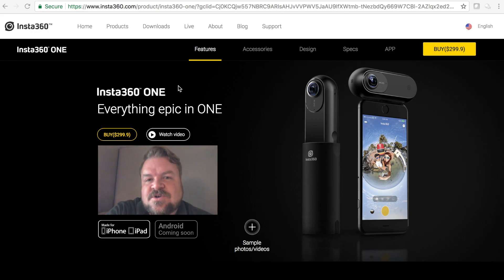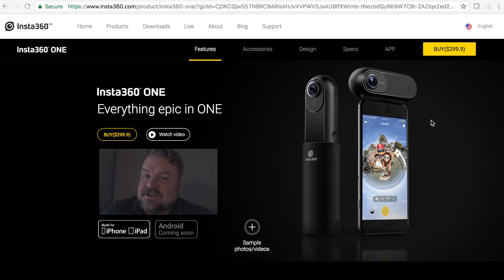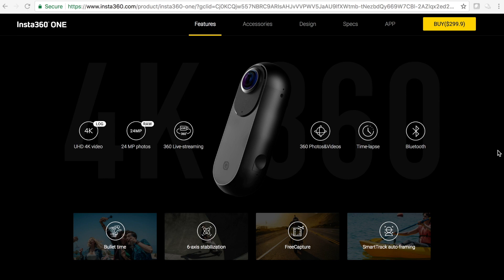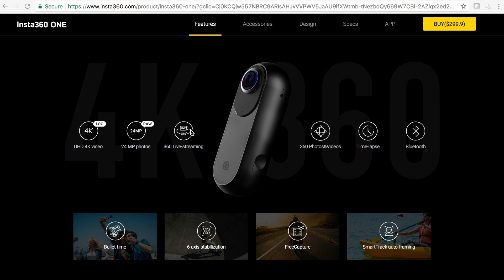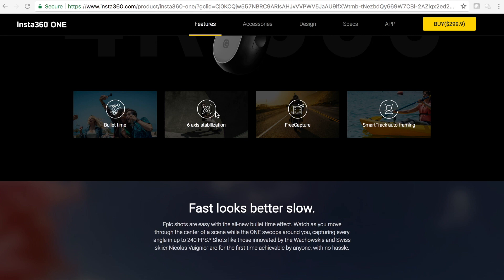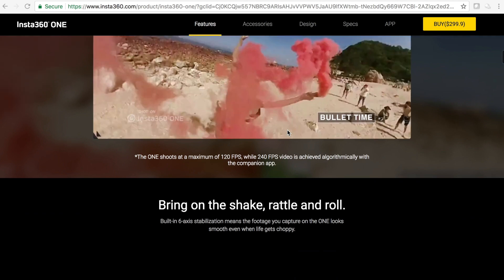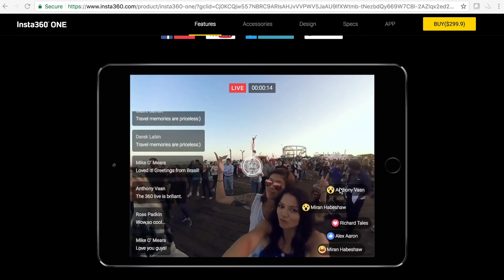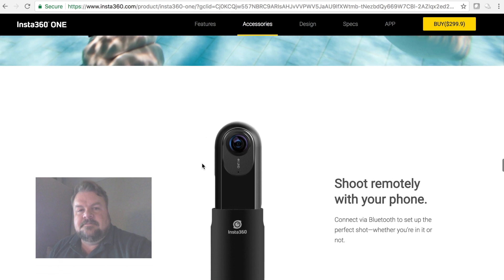Insta 360 One - Specs and Overview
The Insta360 One has been announced, and Shawn shares his initial thoughts.  Will this be the 360 camera for you, only time will tell.  Let's look through the specs together.

-Enables you to take HDR 4K video at 120 FPS. Video output can be customized to be up to 240 FPS.
-Supports timelapse playback as well as 24 Megapixels still images (7K).
-The unique hardware design allows to you to utilize 6-axis stabilization while taking panoramic 360 degree photographs or footage.
-Supports Lightning connection to transfer video footage and photographs to the phone at the fastest speeds.
-Allows for 360 degree live streaming on Facebook, YouTube, Twitter, or Periscope.

Insta360 (August 2017). Insta360 One - Insta360, the leader in 360 cameras.